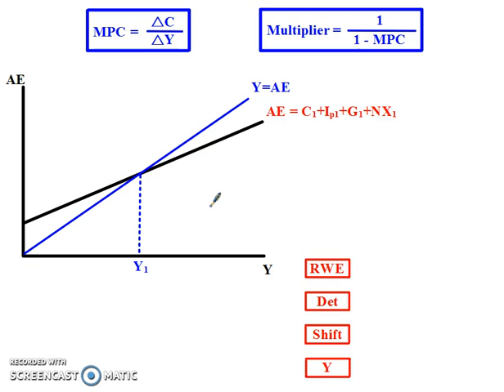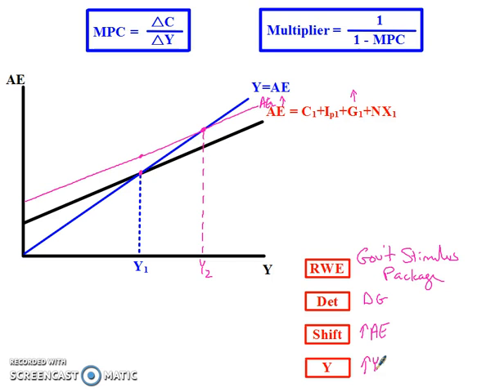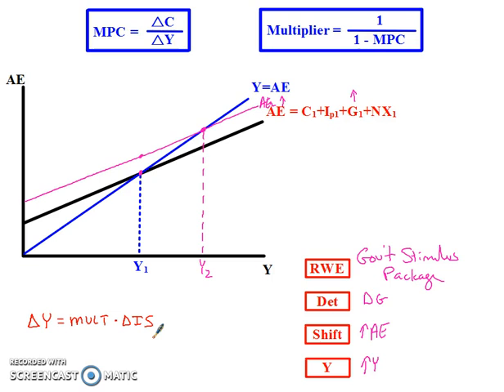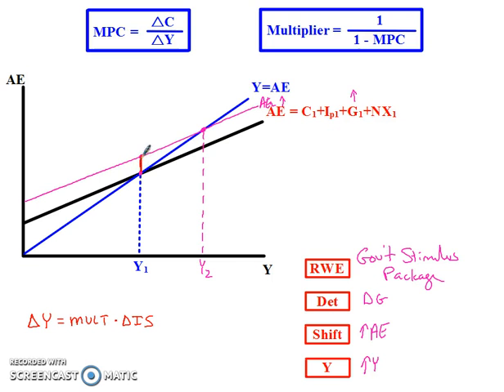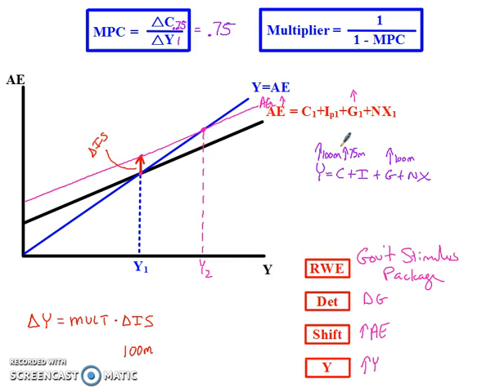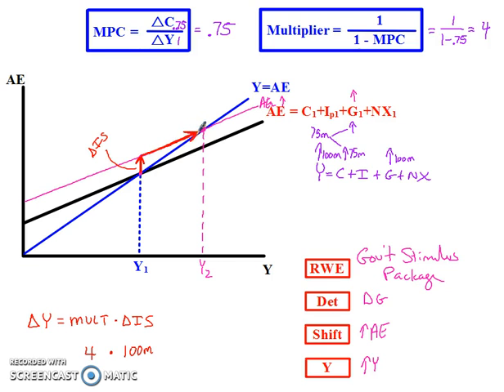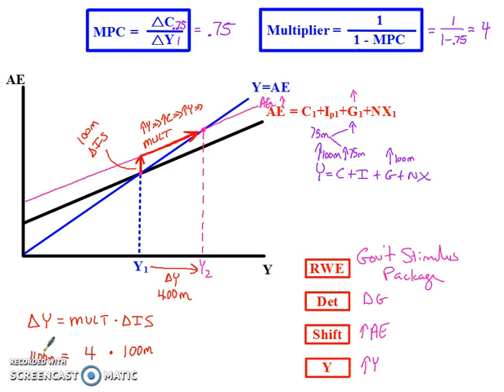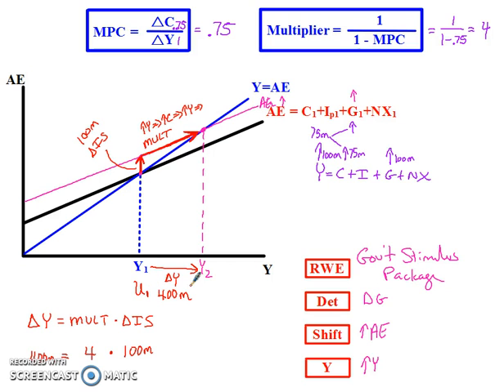GDP Gap 1